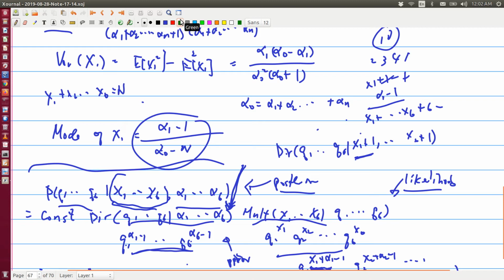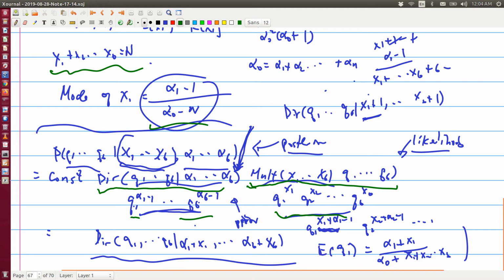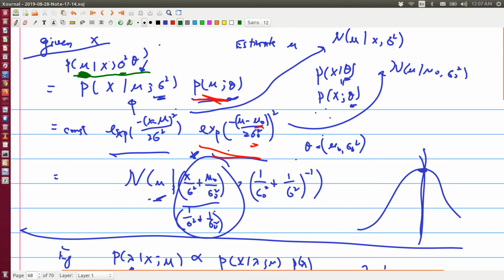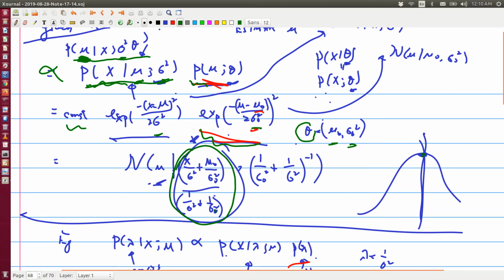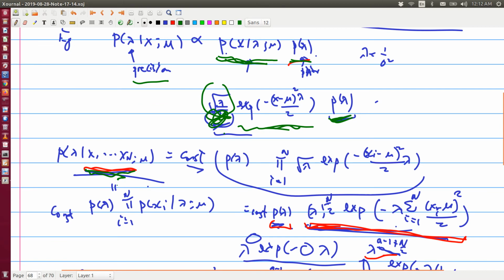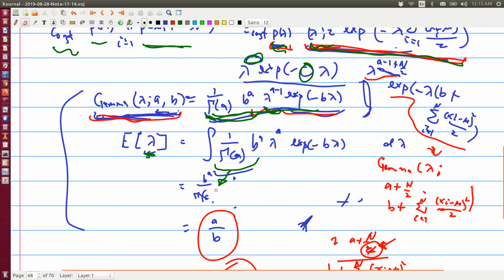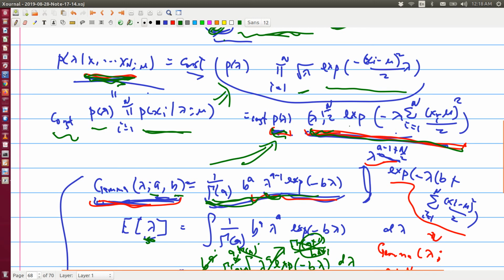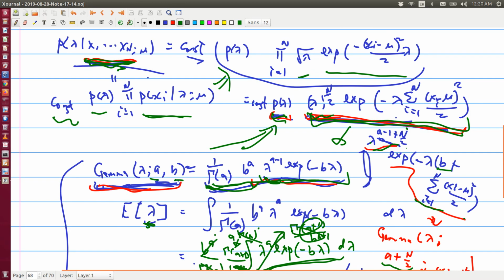Information Theory (2019): 15b. Bayesian estimation of mean and variance of Gaussian variable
Bayesian estimation of mean and variance of Gaussian variable (with fixed variance and mean). And posterior probability of Dirichlet prior and multinomial likelihood.